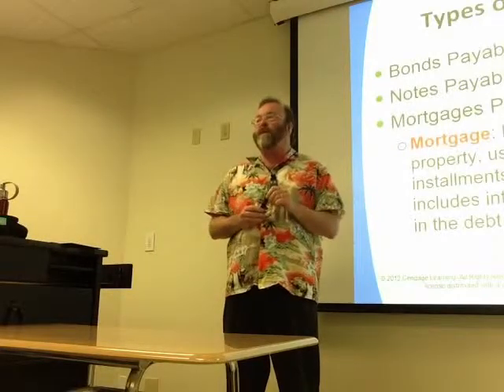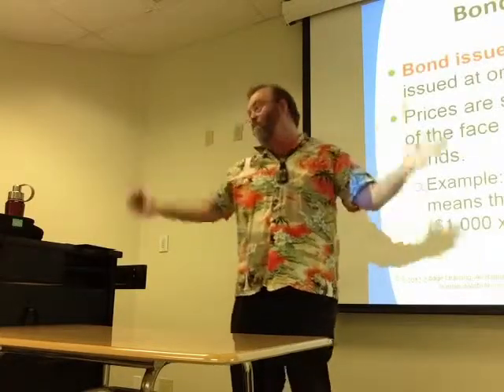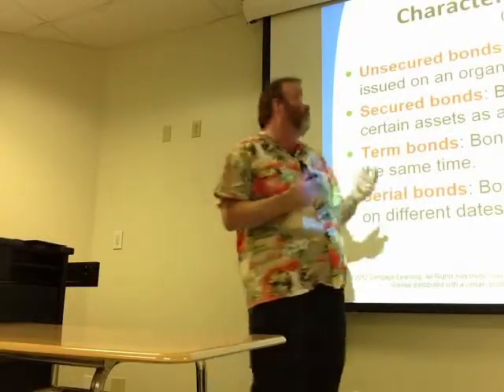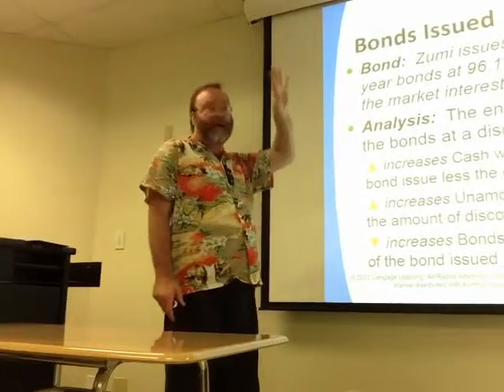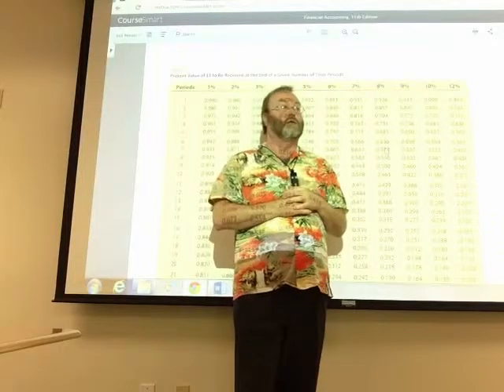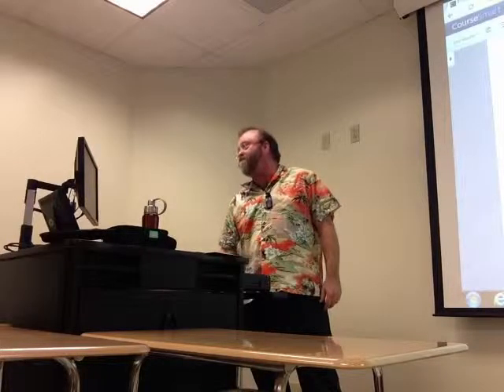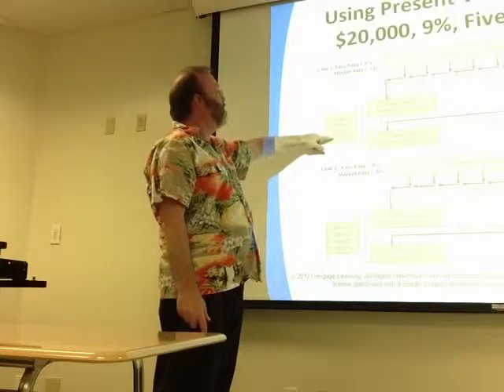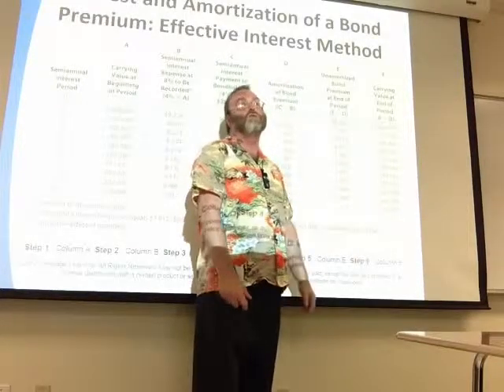ACCT2311 Chapter 10 Class 1